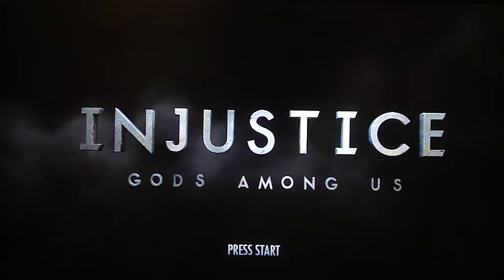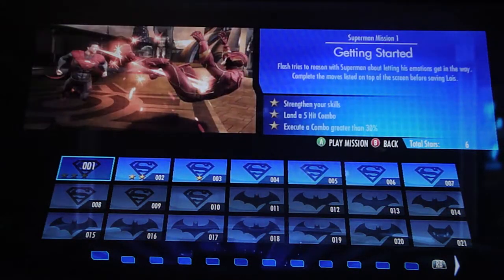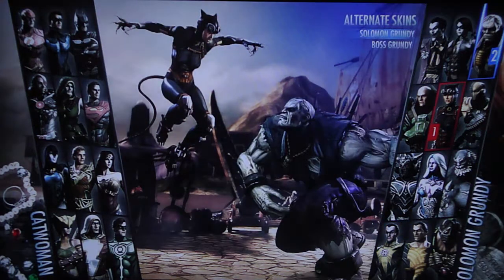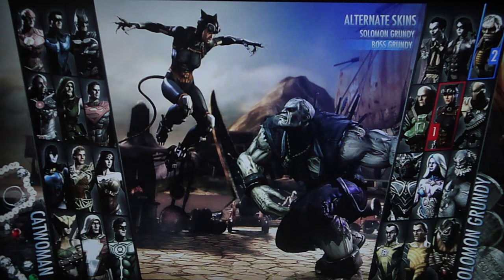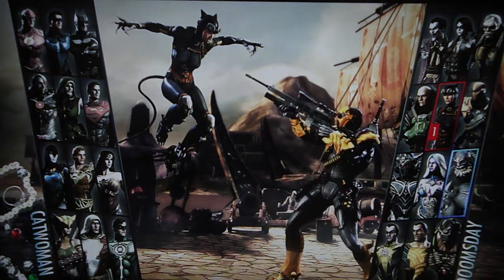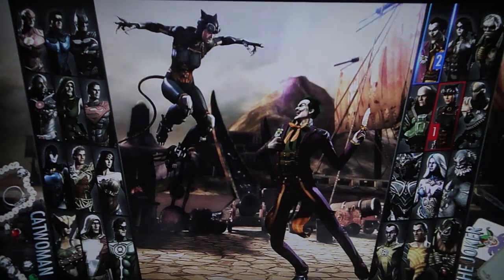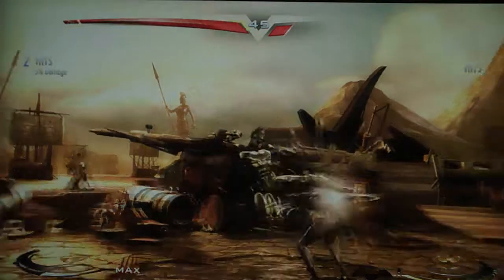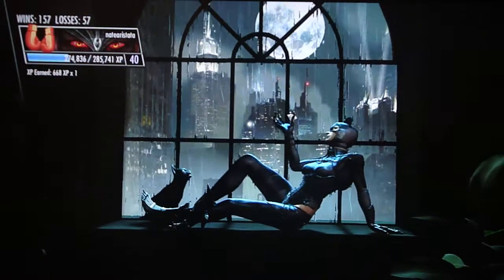Injustice - Scrubs Among Us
Why do I make myself look the fooooooool